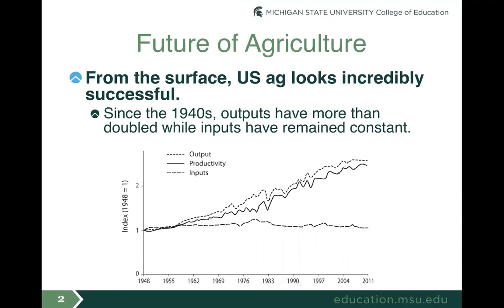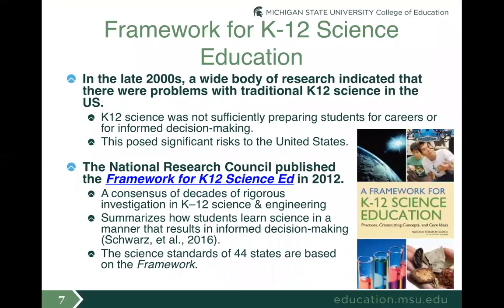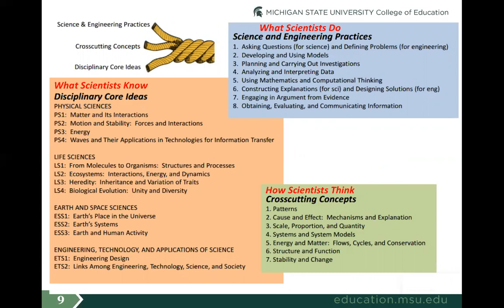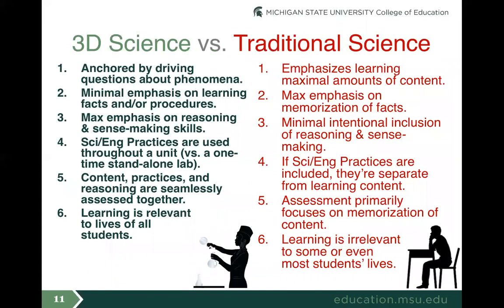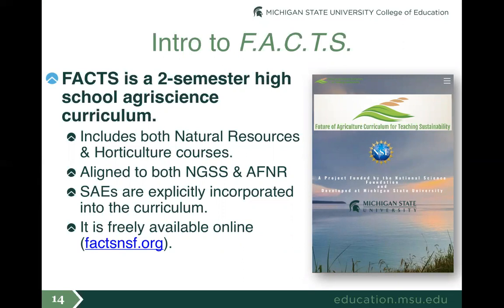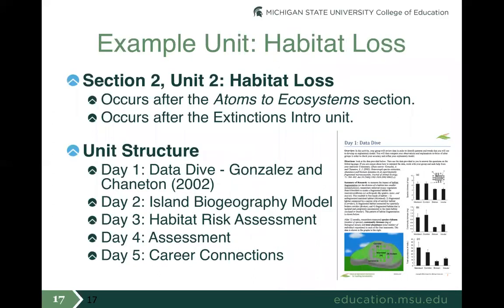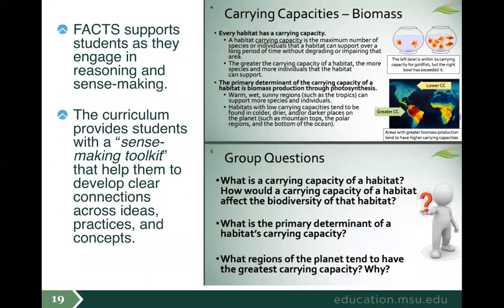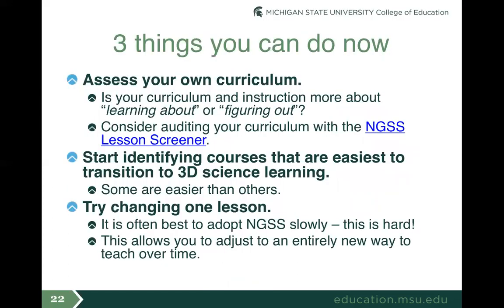3D Science Learning in Agriculture through Sustainability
In this video, we explain what it means to enable 3D science learning (disciplinary core ideas, scientific practices, and crosscutting concepts) in agricultural education, and explain how this can better prepare students to make informed decisions. We use the Future of Agriculture Curriculum for Teaching Sustainability as our main example. This was originally prepared or the New York Association of Agricultural Education's 2020 Conference.